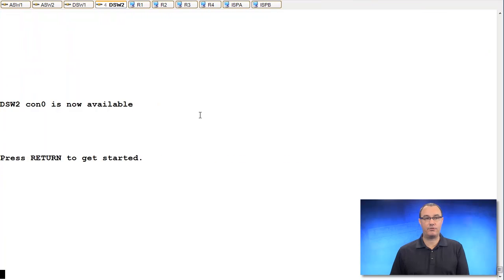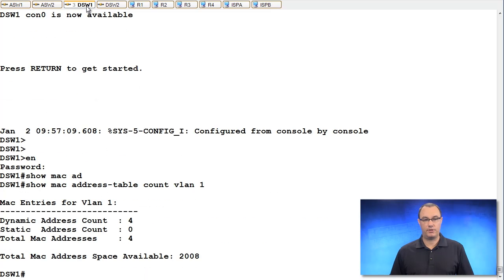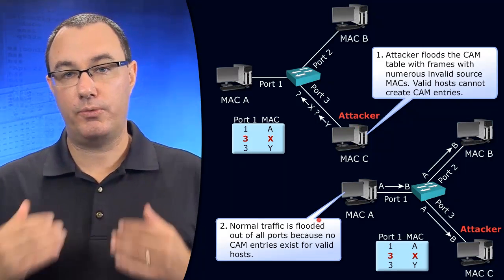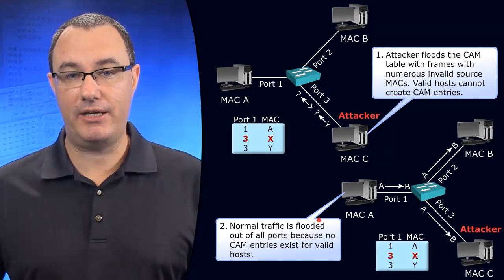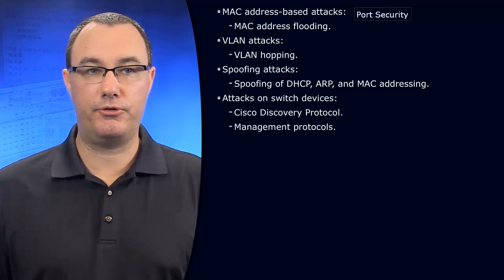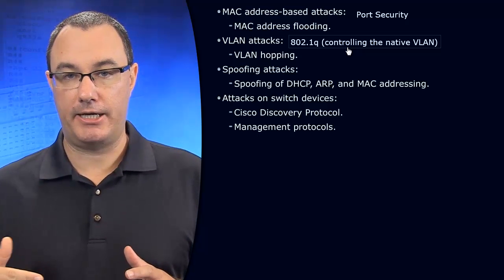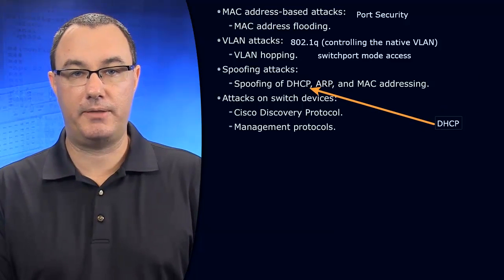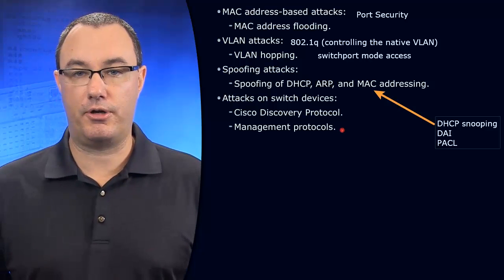SWITCH 2.0: Switch Attack Categories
This video is a sample from Skillsoft's video course catalog. In SWITCH 2.0, there are several categories of attacks on switches. These include MAC address-based attacks, VLAN attacks, spoofing attacks, and attacks on switch devices. In this video, Dan Young discusses these switch attack categories in greater detail.

Dan Young has served as a Cisco Certified Systems Instructor (CCSI) in Cisco Systems training since 2001. He achieved his Cisco Certified Internet Expert (CCIE #11322) certification in Routing and Switching in the year 2003. Having taught over 400 Cisco ILT classes, primary in the area of CCNA and CCNP, Dan honed his delivery of complex Cisco topics. Now a CCIE Emeritus, Dan manages a team of Cisco, Microsoft, VMware and PMI instructors. He still maintains his passion for the instruction of IT topics, his favorite of which are Cisco routing and switching.